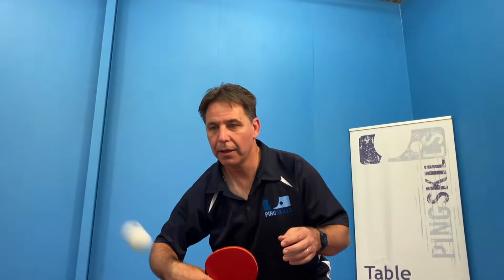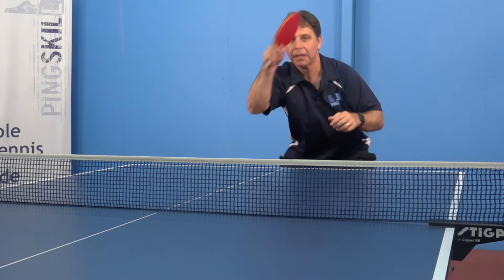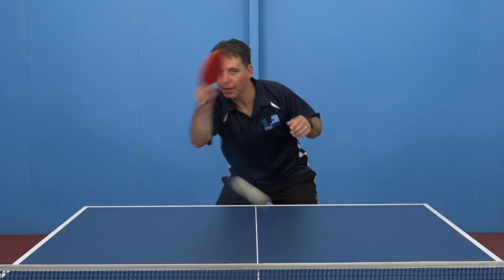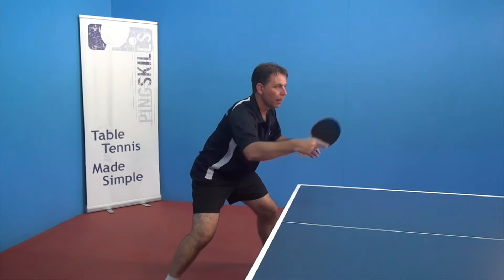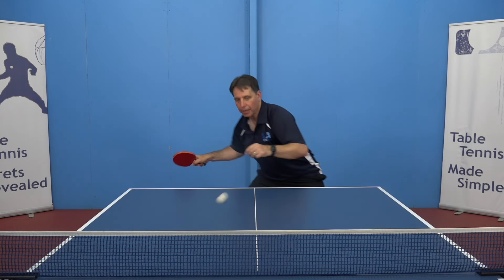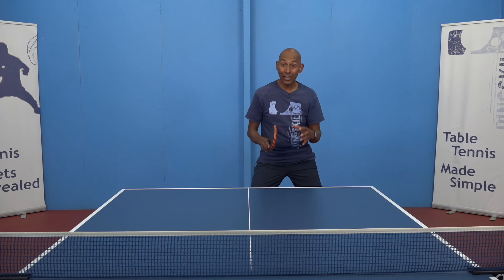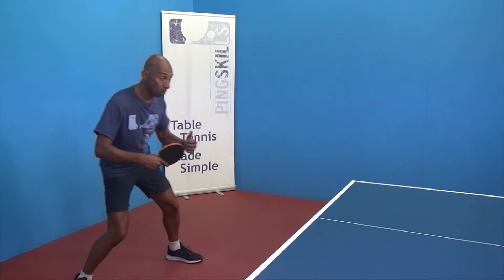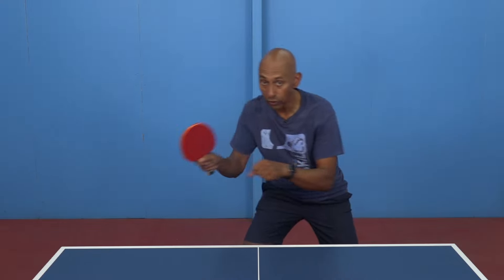The Hitting Zone: How Far From Your Body to Hit the Ball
- We explore the concept of the hitting zone in table tennis and its relationship to the distance from your body when hitting the ball. Discover the optimal positioning for achieving consistent and accurate shots, whether executing forehand or backhand strokes. Learn practical tips and techniques to identify and adjust your hitting zone, ultimately improving your performance on the table tennis court. Whether you're a beginner or an experienced player, mastering the hitting zone is essential for elevating your game.

That's What It Takes (Instrumental) by NEFFEX
Brontosaurus by Topher Mohr and Alex Elena

We love making table tennis videos and hope they'll help you improve your table tennis.